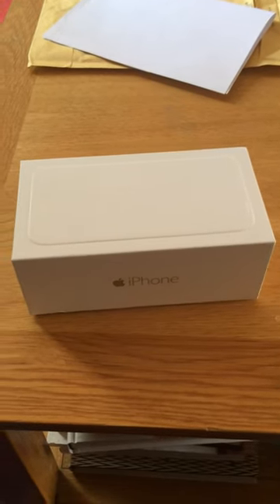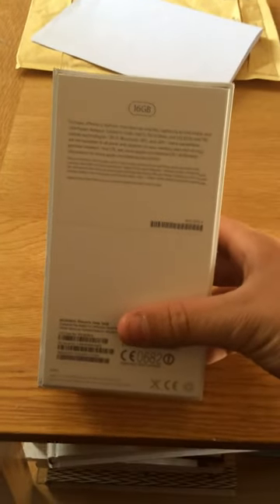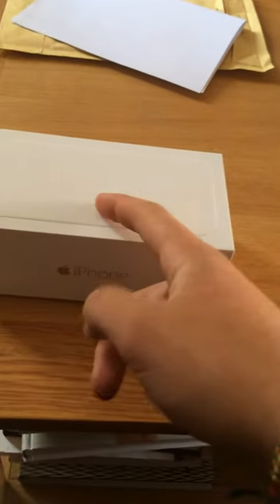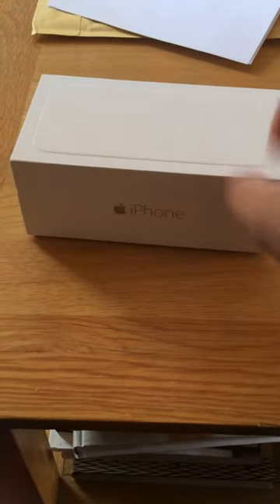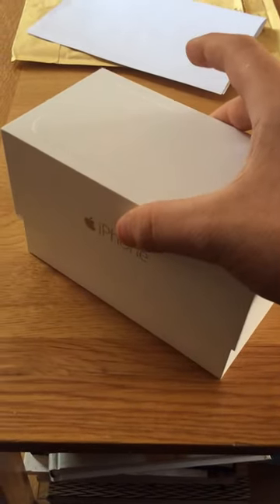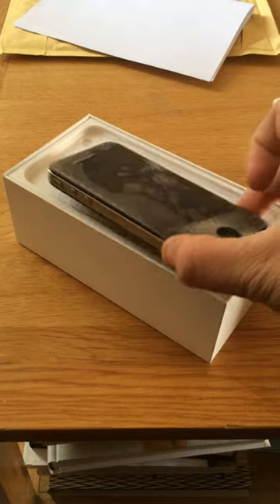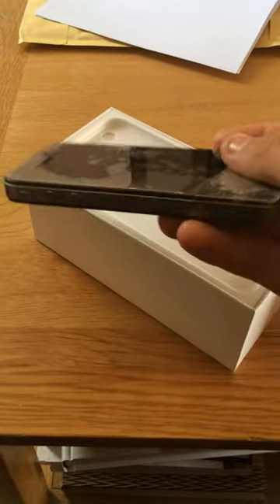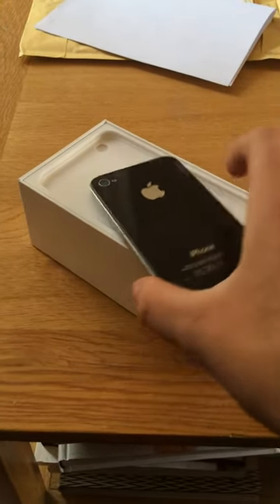Iphone 6 unboxing fail !!